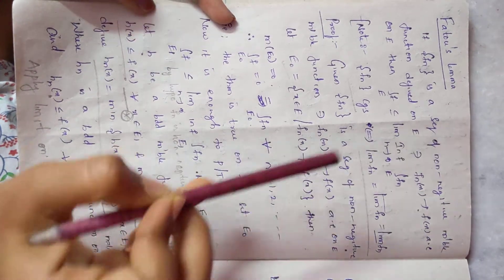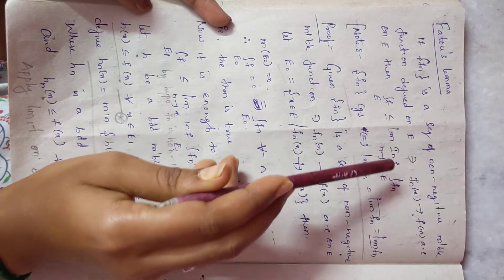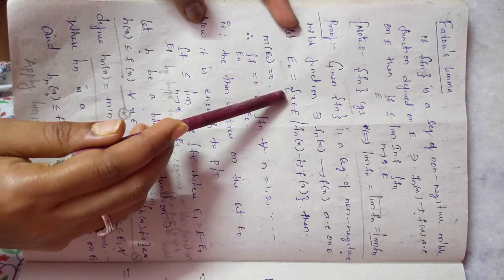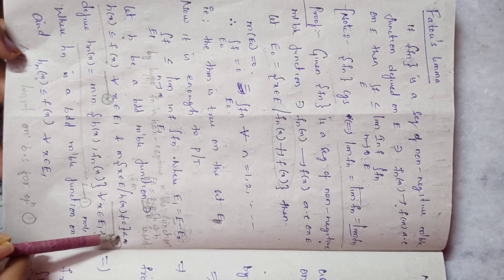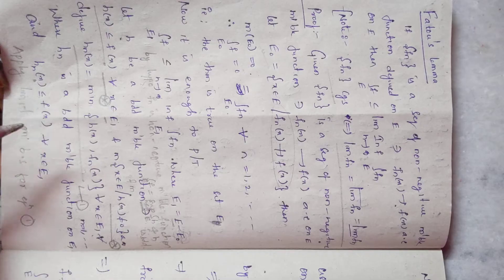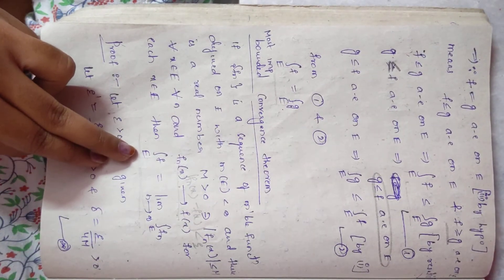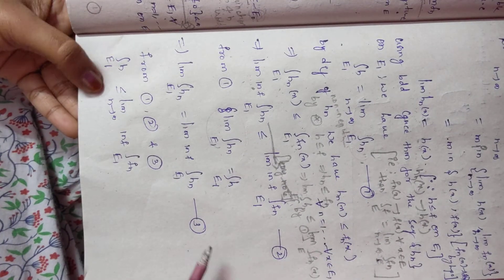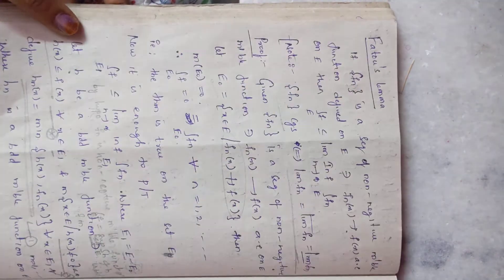Lec-14 fatous lemma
Explaination of fatous lemma in a simple way